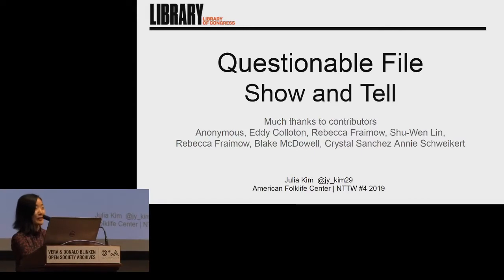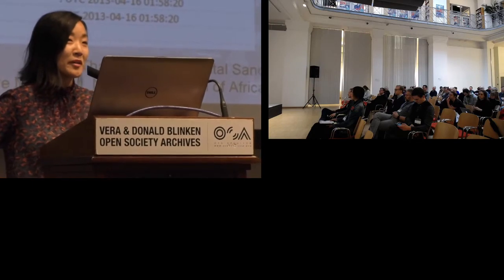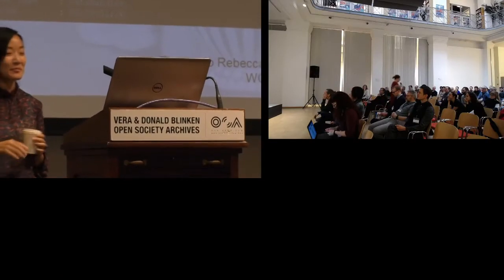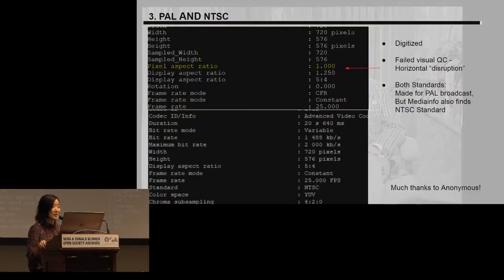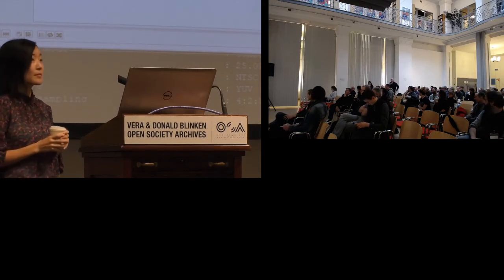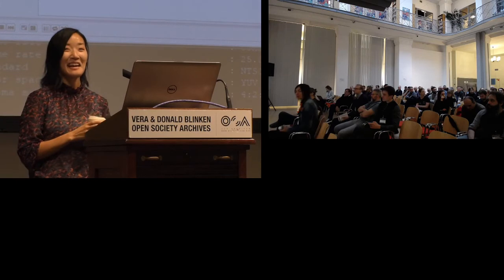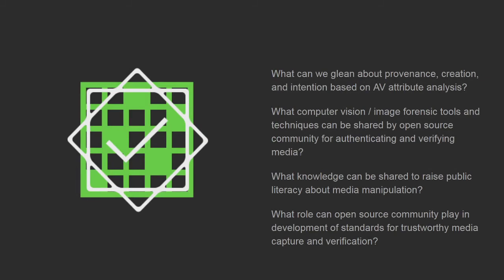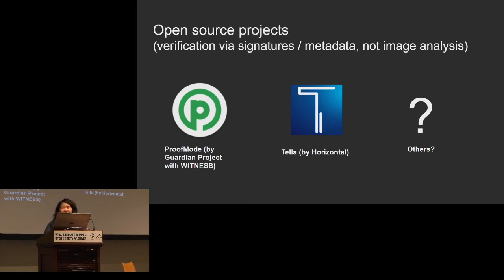No Time To Wait - S04E21 - Julia Kim, Yvonne Ng - Questionable File Show And Tell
Julia Kim presents "Questionable File show and tell"

Yvonne Ng presents "Applying Questionable File Show and Tell to Human Rights Evidence

We’ll analyze and play portions of moving image files that invite extra scrutiny. We will try to understand their provenance, creation, and intentionality.